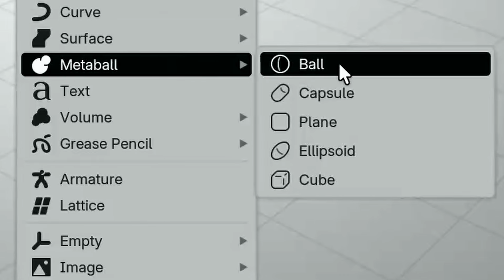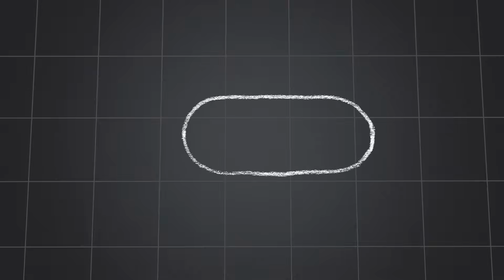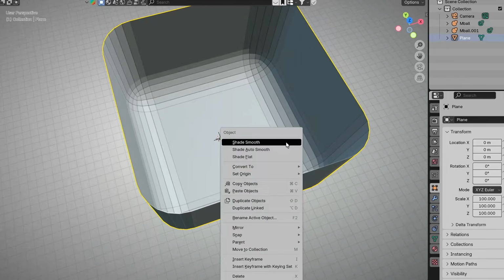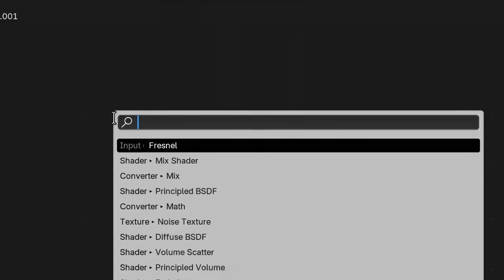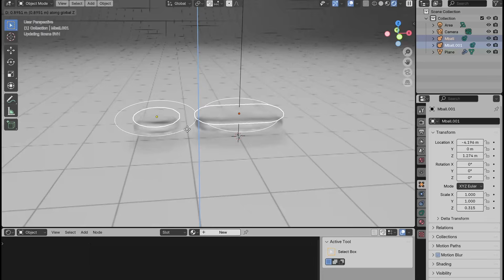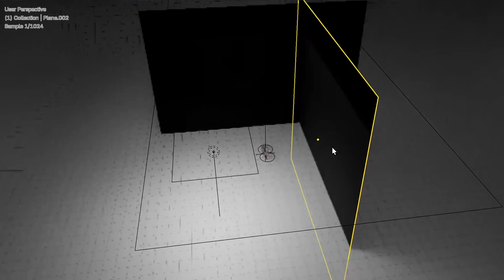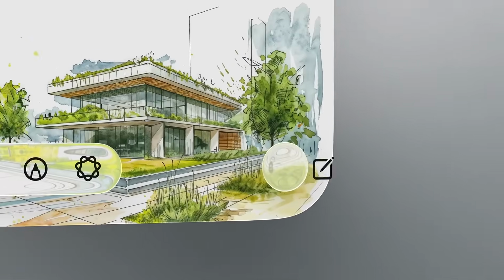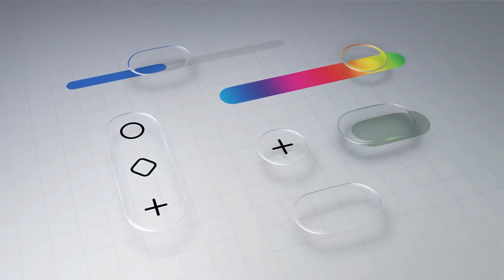I tried making Liquid Glass in Blender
I tried to recreate liquid glass in Blender, but I think it didn't work.